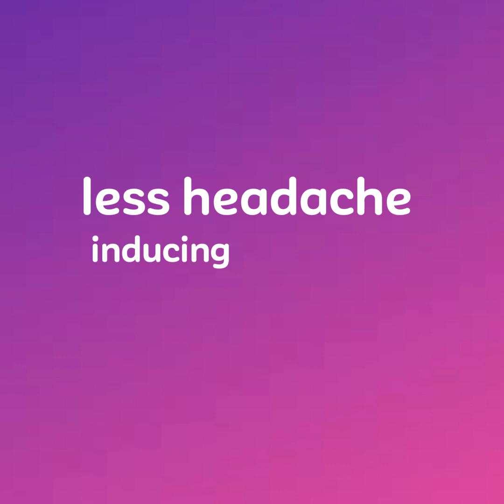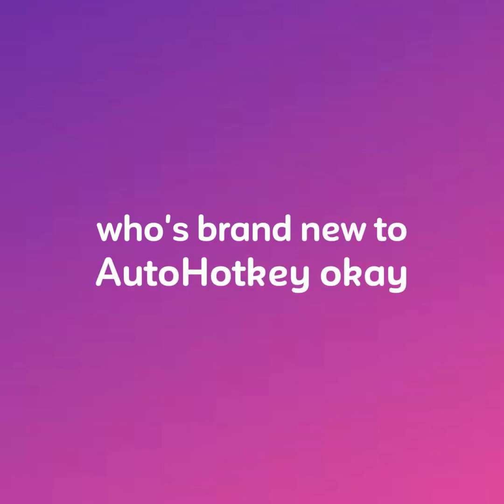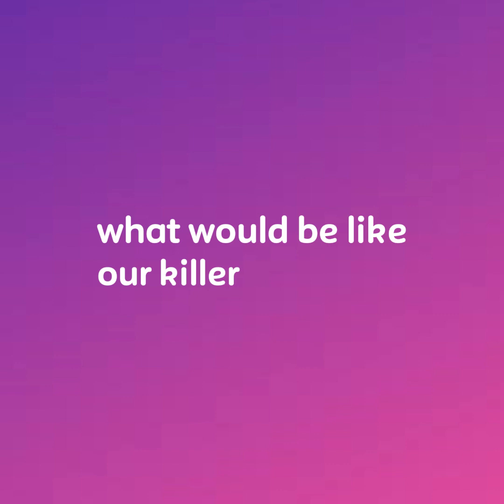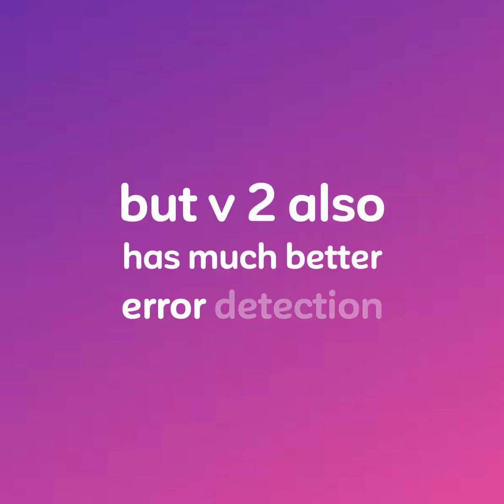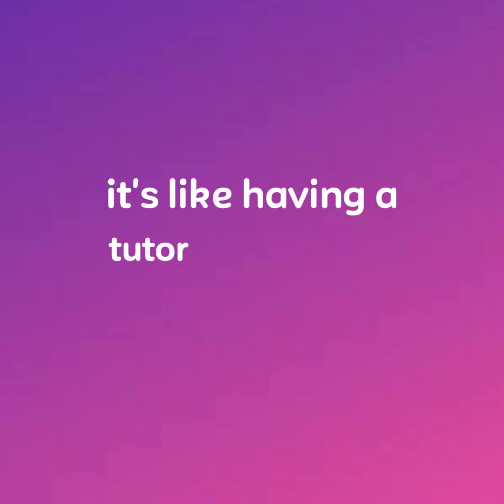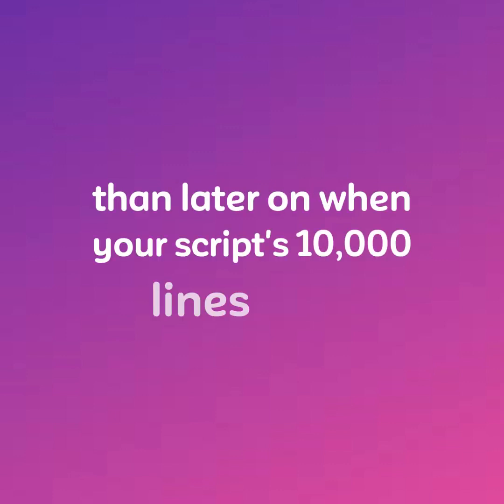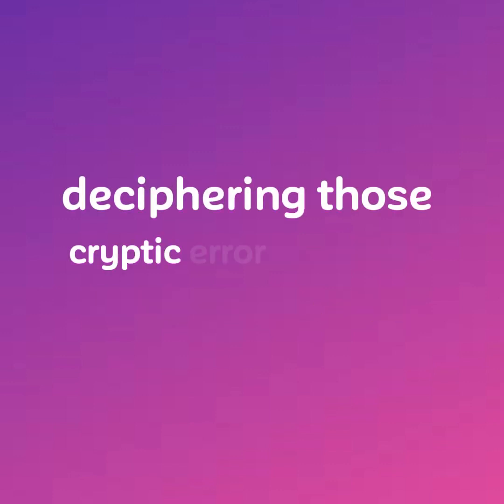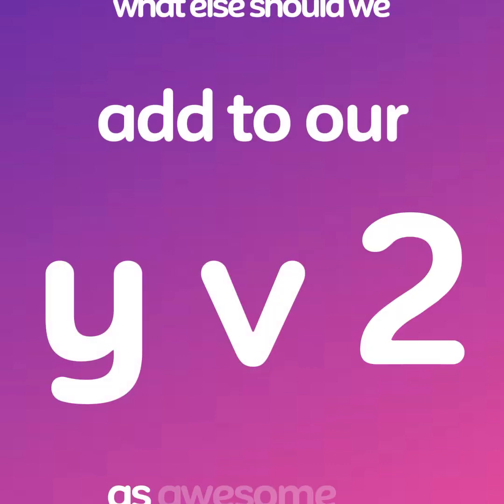AutoHotkey V2 for Beginners: A Comprehensive Guide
This video explores AutoHotkey V2 and its features, focusing on the differences between V1 and V2. It dives into hotkeys, GUI elements, maps, arrays, closures, debugging, and compiling. This deep dive is perfect for beginners and experienced coders alike who want to learn the user-friendly features of V2. Join the coding adventure!